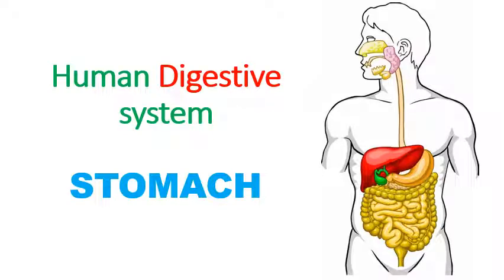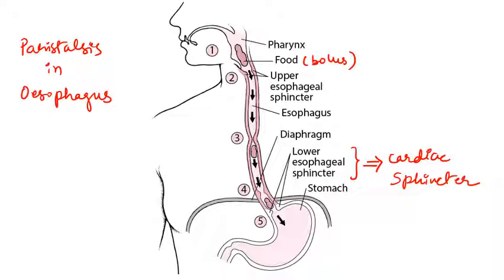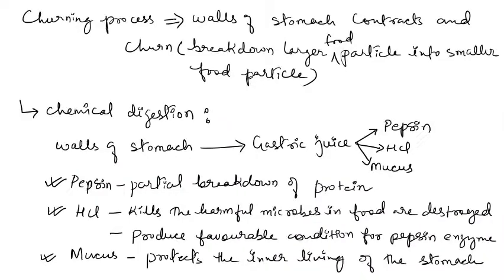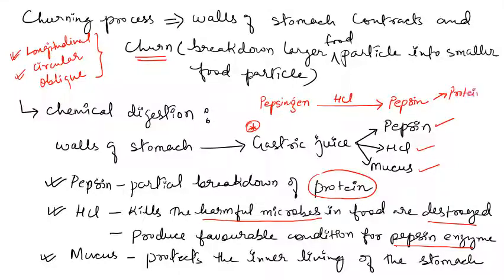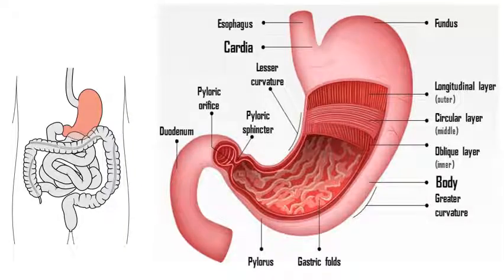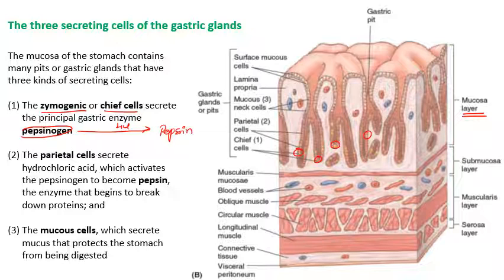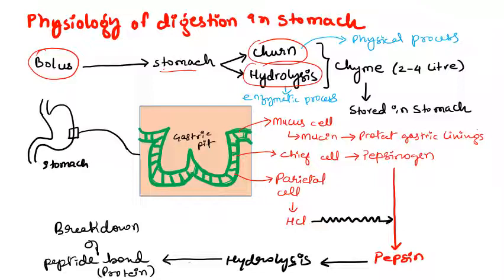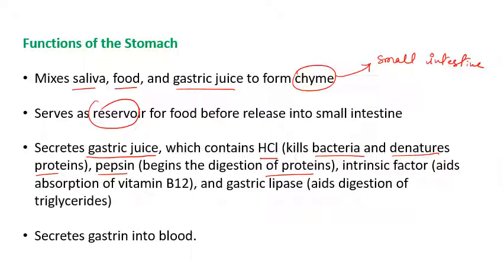Human Digestive system- Stomach